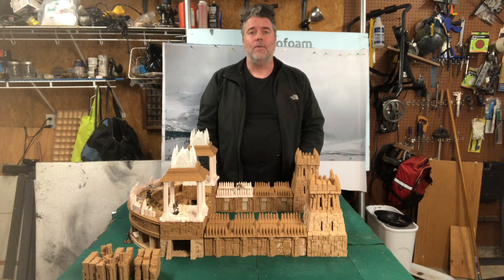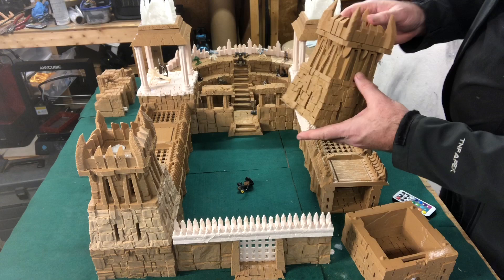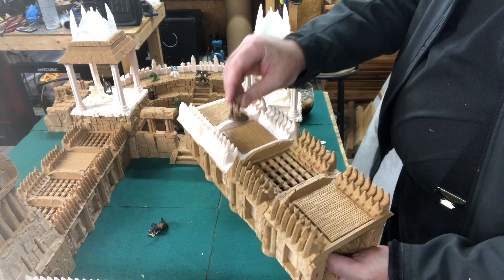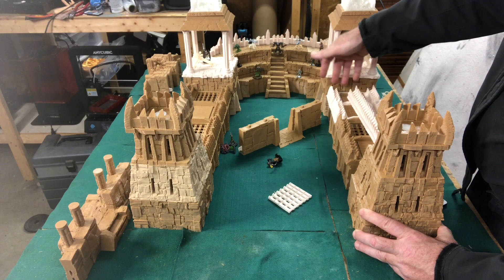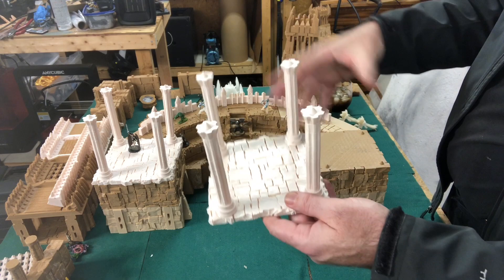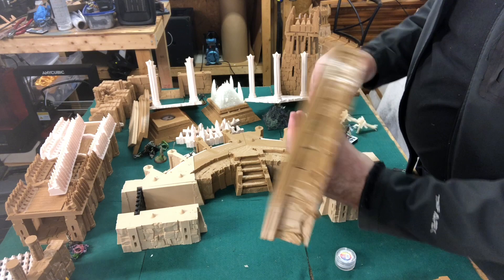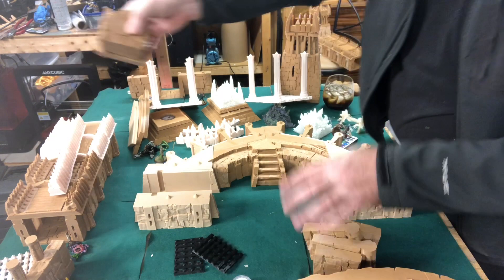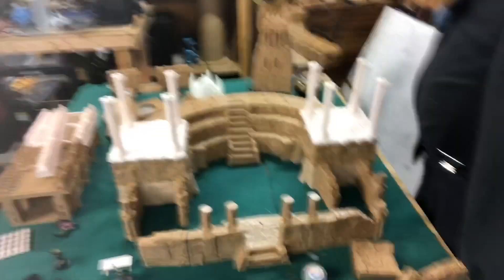Evil Fantasy Multiplex! 3d printed Prison, Amphitheater, Merchant Center : May 2023 breakdown.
Huge Evil Amphitheater and Prison that will work well in all evil strongholds from Underdark, Zhentarim, Black Eagle Barony, Scarlet Brotherhood, to anything Chaos. The structure will split into separate buildings as well. You can mirror the towers and have a merchant-amphitheater and a stand-alone prison. The amphitheater comes with 3 tiers for standing your mini's on, perfect for town meetings. Also we are releasing a Dark Elf Light Catapult and an Underdark Tavern.